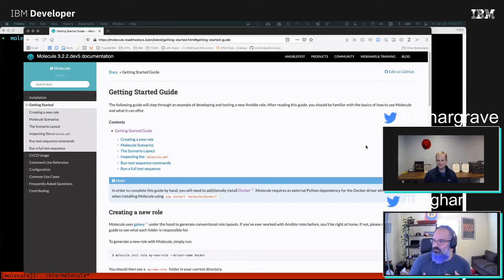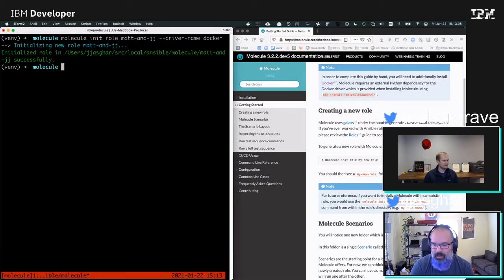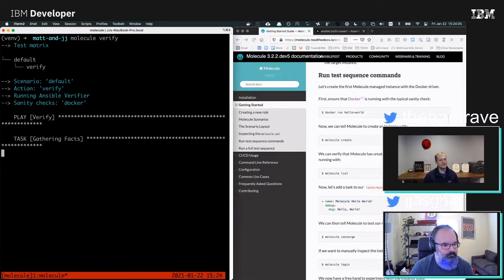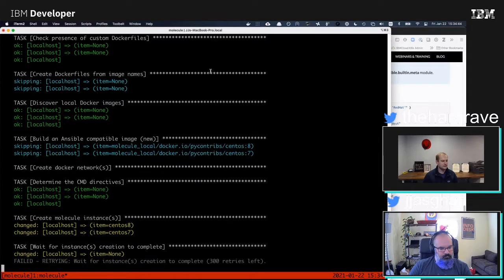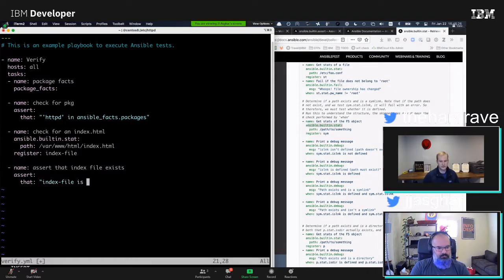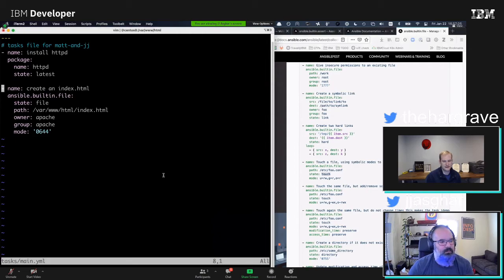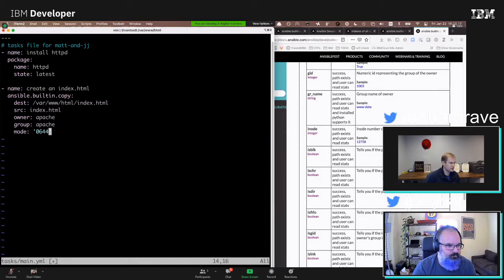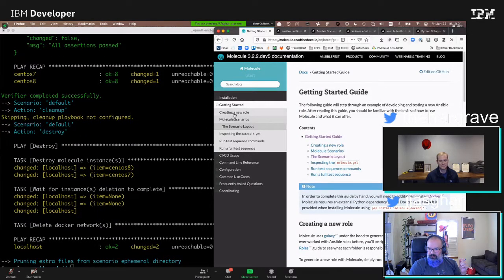Matt Hargrave from Red Hat and JJ play with Ansible and do TDD with molecule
Matt and JJ walk through setting up molecule and ansible, learn how to do some TDD, and start to do some interesting assertions.